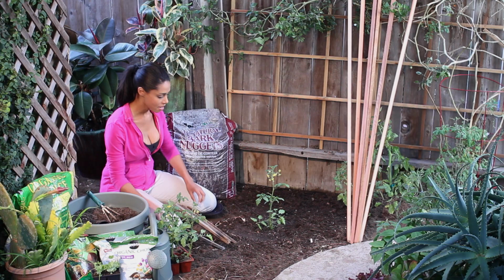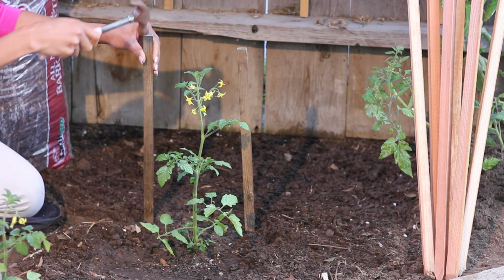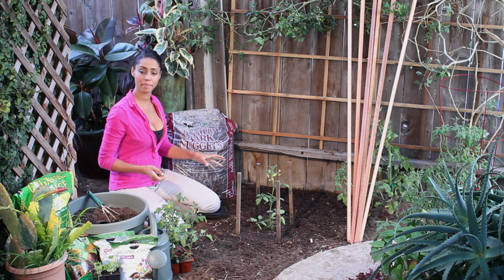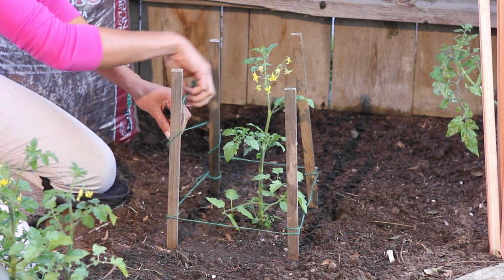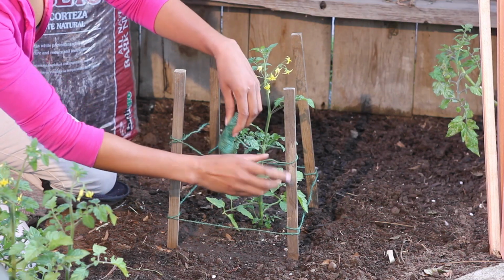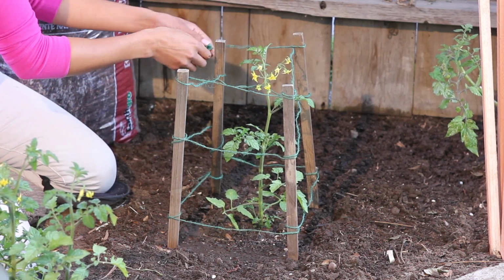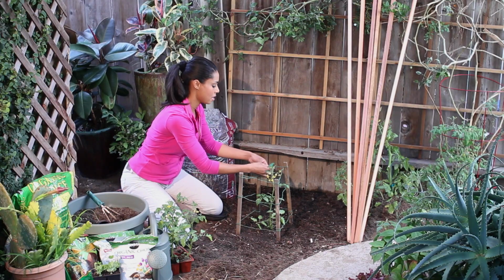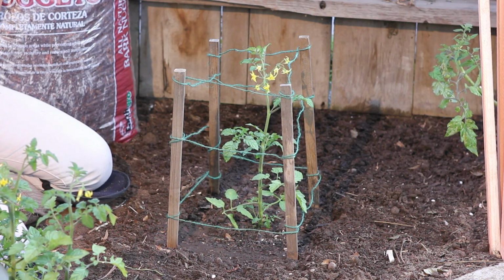How to Stake Tomato Plants With Four Stakes & Twine : The Chef's Garden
Staking tomato plants with four stakes and twine is something you do as the plants themselves start to get a little bigger. Stake tomato plants with four stakes and twine with help from a classically-trained chef with experience in both world-class restaurants and private dining companies in this free video clip.

Expert: Teca Thompson
Filmmaker: Rudi Rose

Series Description: Tomatoes are a very clean and naturally healthy fruit, but you need to make sure that you're planting them under the right conditions and taking care of them to help make sure that they are growing up as they should. Get tips on tomatoes and gardening with help from a classically-trained chef with experience in both world-class restaurants and private dining companies in this free video series.